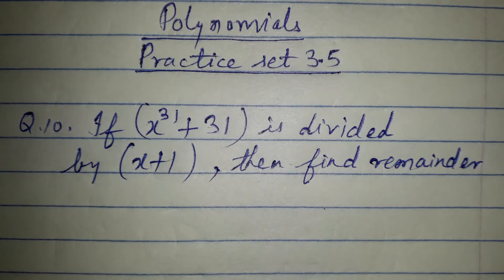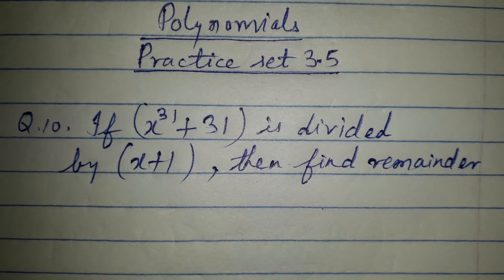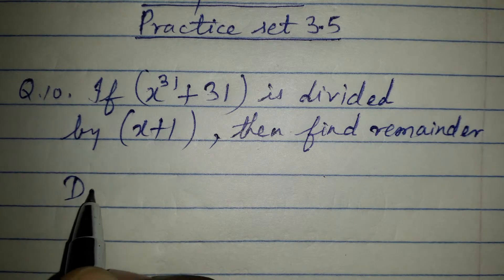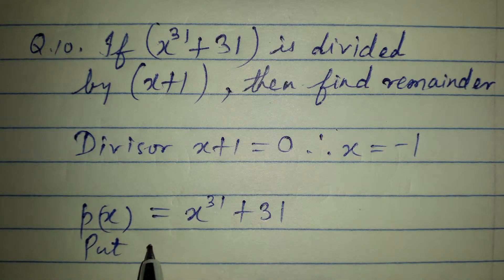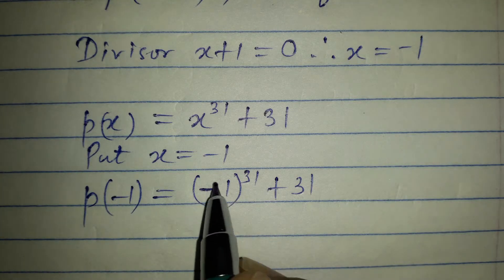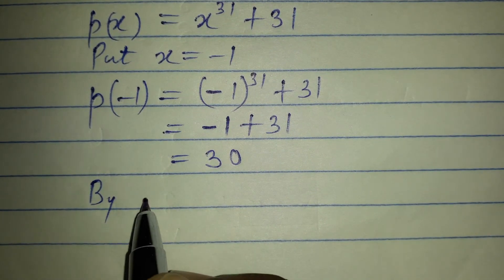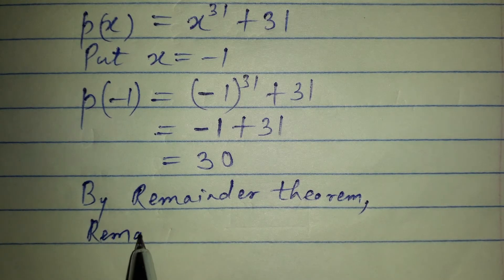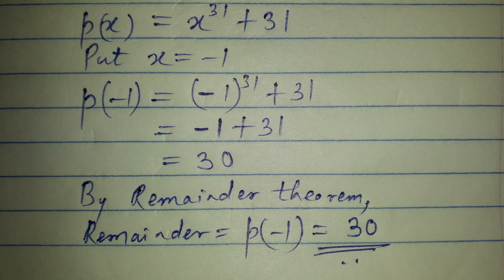Std IX; Sub: Algebra (Maths I); Chapter 3: Polynomials; Practice set 3.5 Q. No. 10